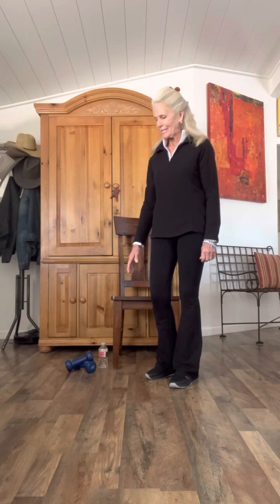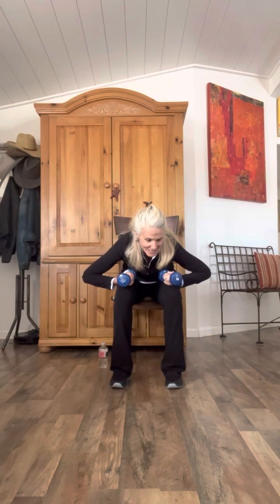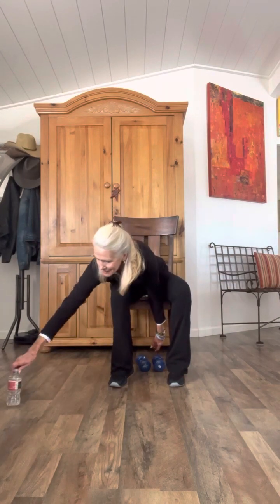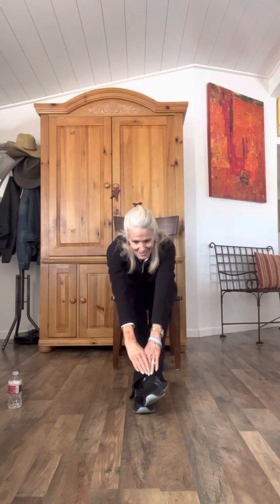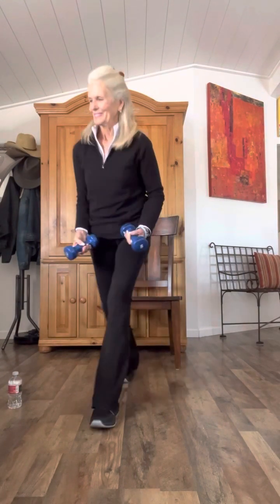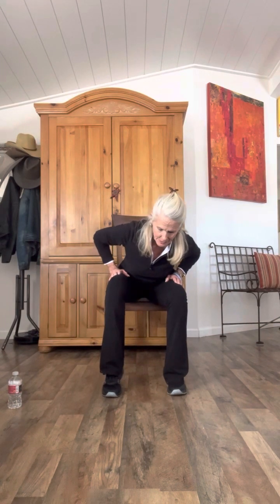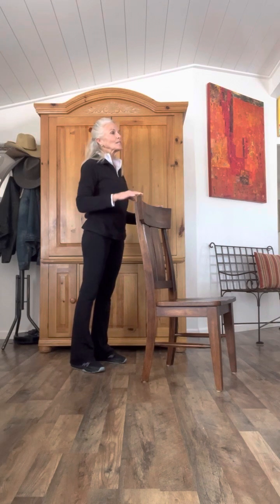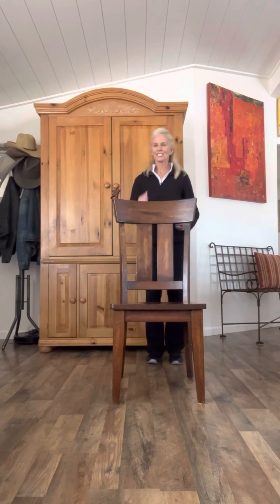February 15, 2023